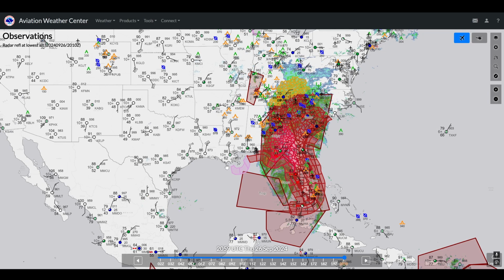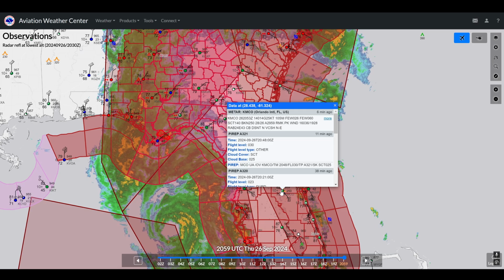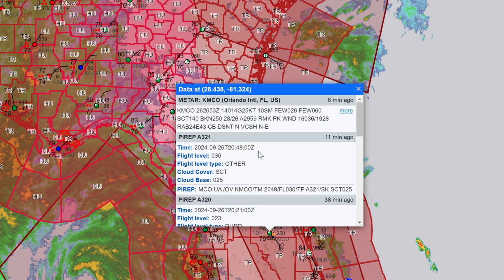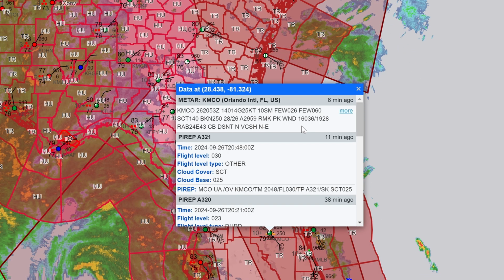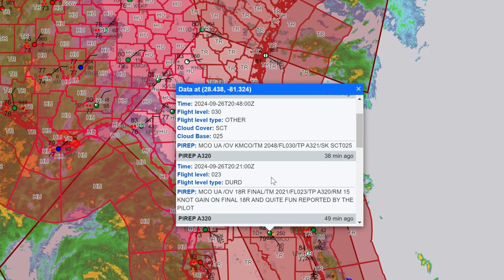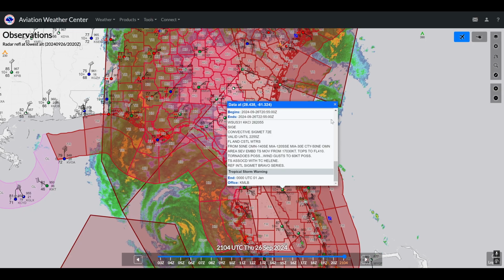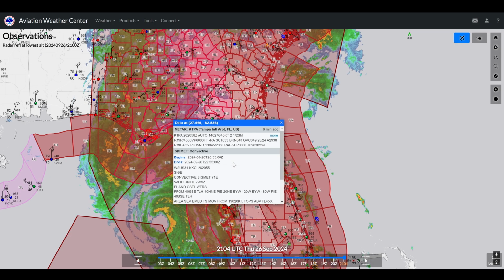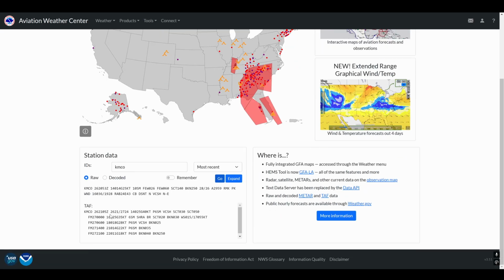Aviation Weather in Florida || Translating METARs Around Hurricane Helene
Take a look at the current METARs in the Helene affected area with an explanation on how to translate raw reports.